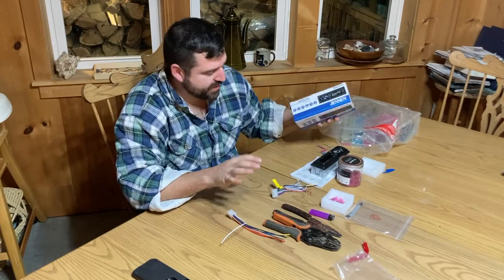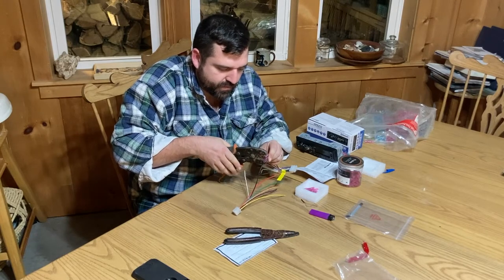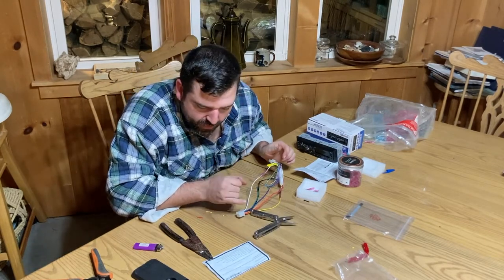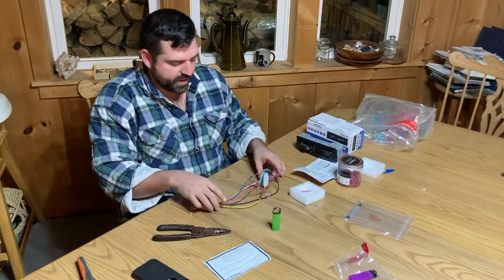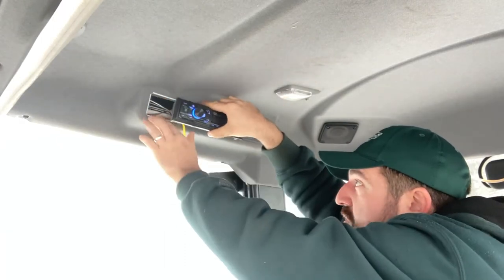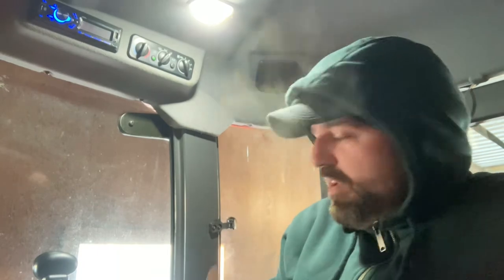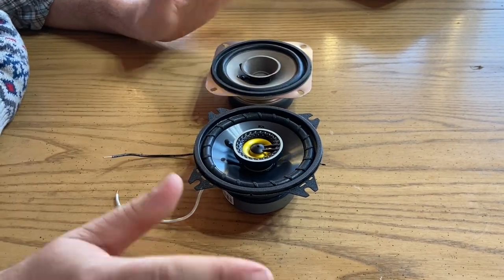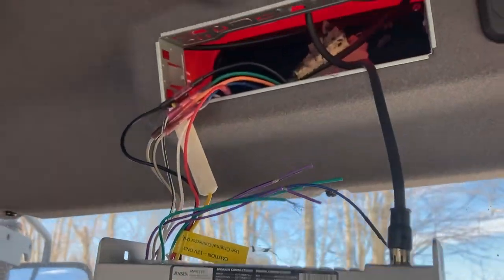How to Install Kubota Tractor Radio and Speakers | Troubleshooting Kubota Radio and Speakers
The Kubota M6040 tractor that I bought last year did not come with a radio.  And, the speakers no longer worked.  So, I found a cheaper way of installing a radio and replaced the speakers with an upgraded version.  I also show a quick and easy trick for how to test whether a speaker is working or not.

WIRING HARNESS

KUBOTA SPEAKERS